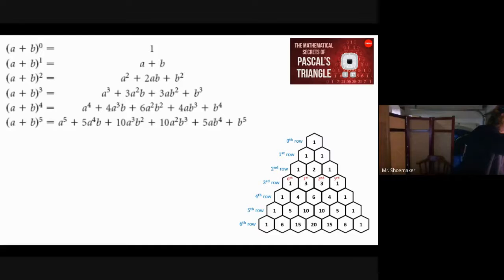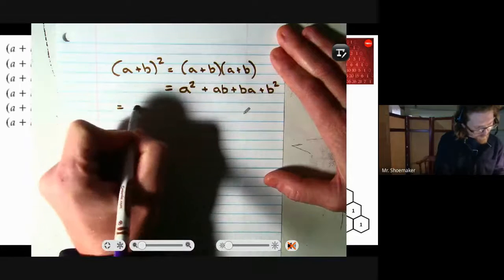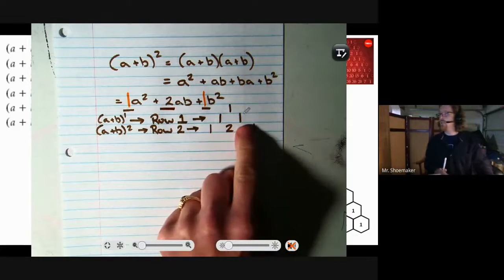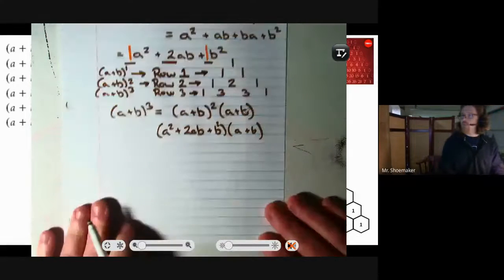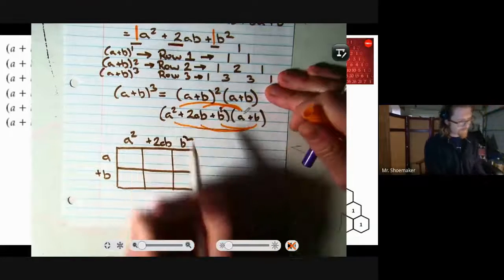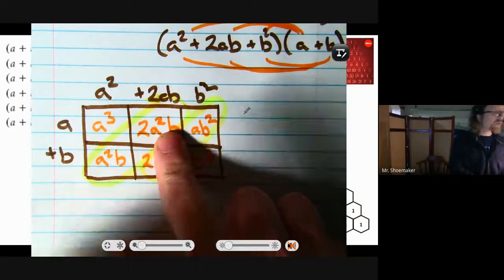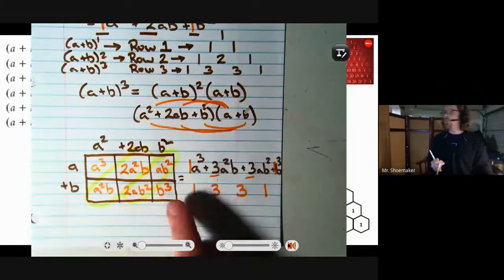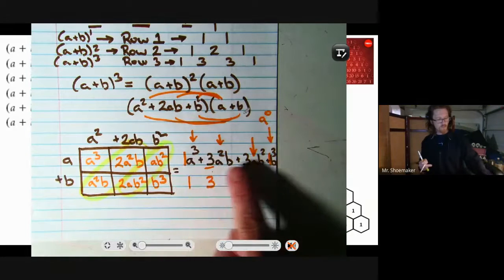Pascal's Triangle connection to binomial multiplication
Using Pascal's Triangle pattern as a structure for the answer to the expanded expression of a binomial raised to a power.